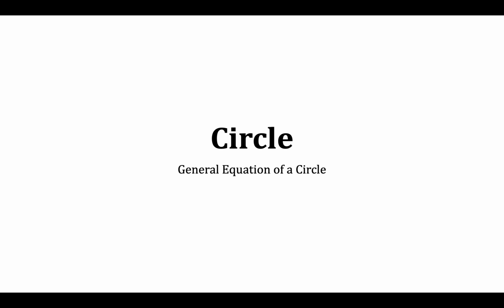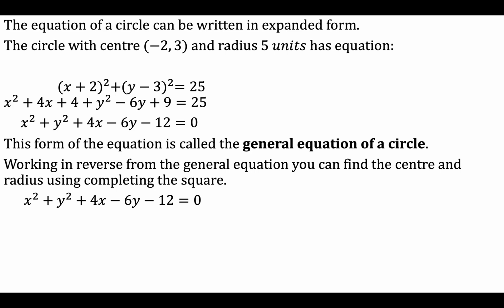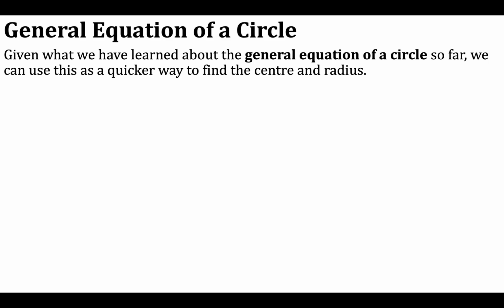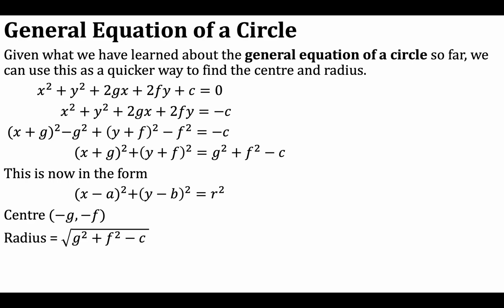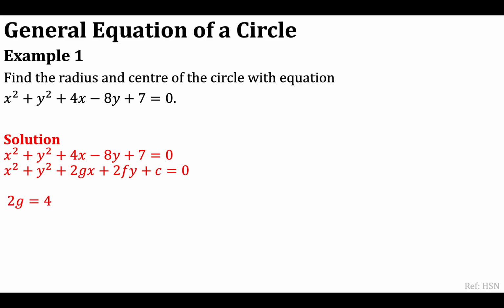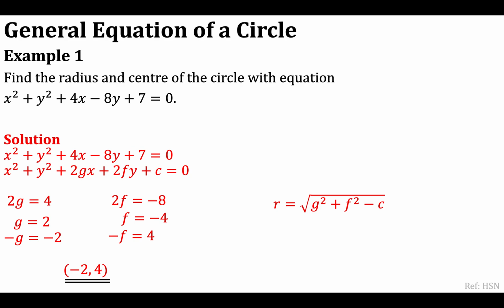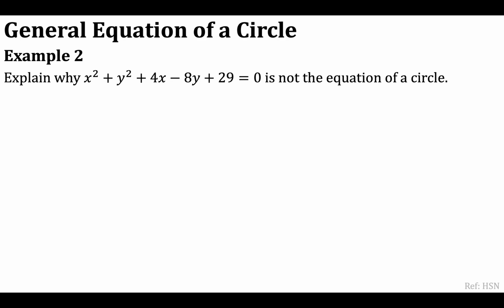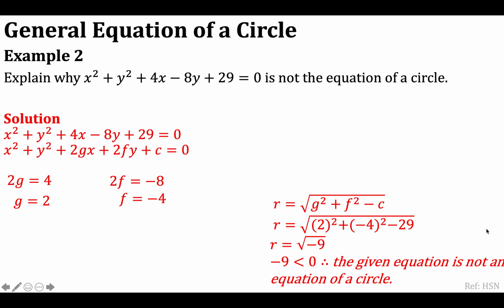4. General Equation of a Circle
SQA Higher Mathematics - Circle - 4. General Equation of a Circle